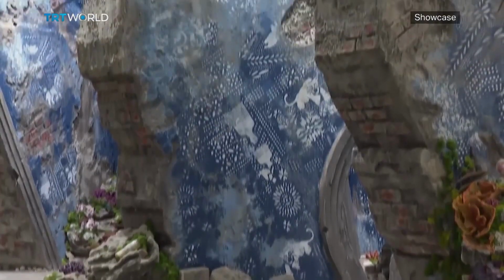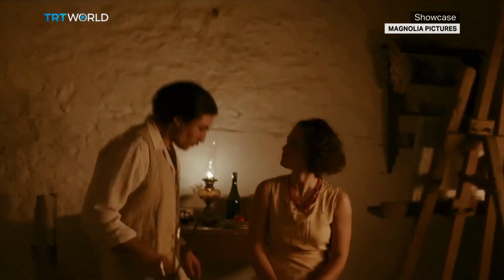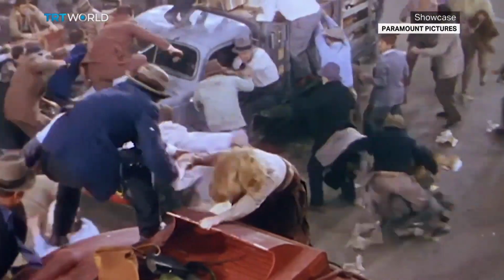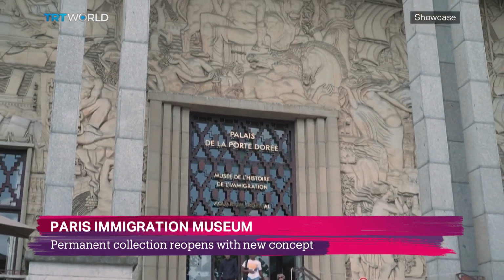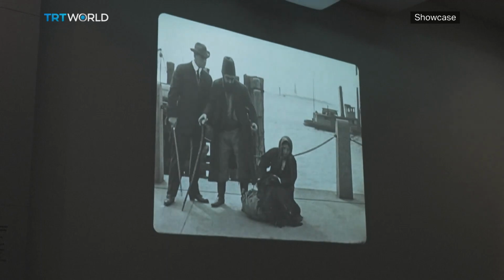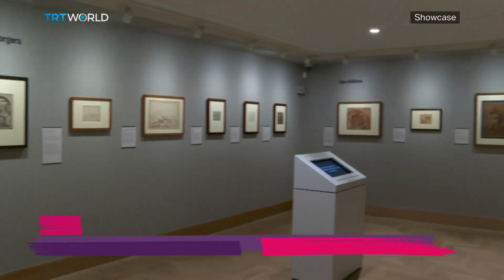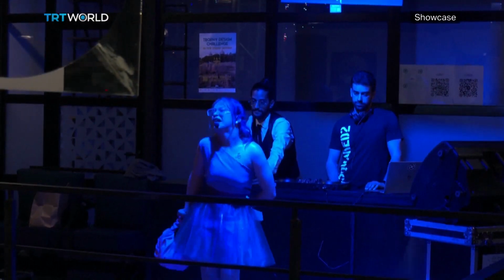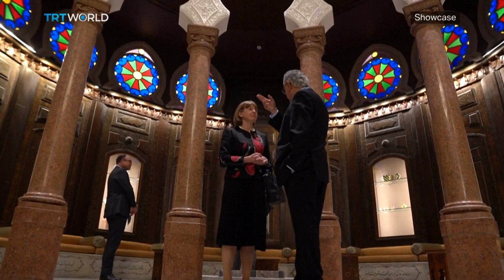Art Basel | Salvador Dali Biopic & Babylon 5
On this episode of Showcase, watch:

Art Basel 00:02
Daliland 02:57
War of the Worlds 05:43
Babylon 5 09:12
Paris Immigration Museum 12:35
Relaunching Hamburger Bahnhof 15:08
Fakes from the Collection 17:58
Glorifying Womanhood 21:03
Sursock Museum Reopens 23:21